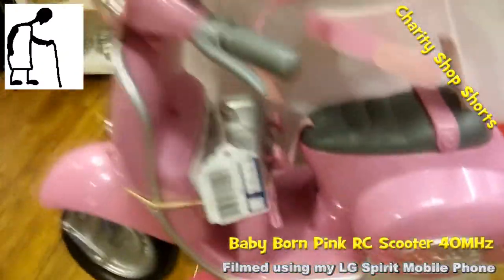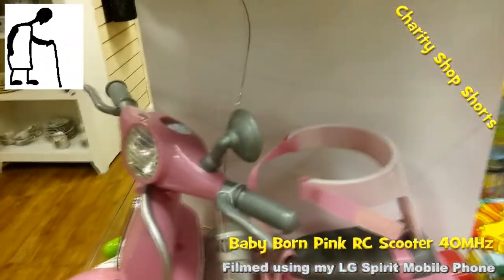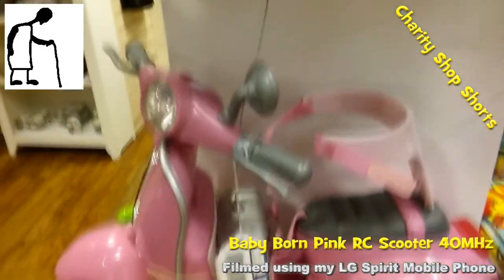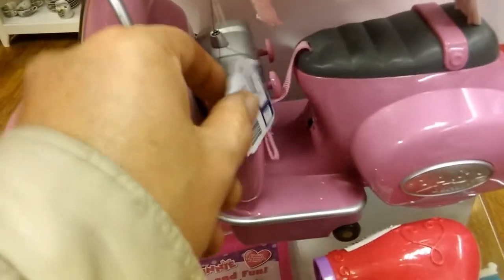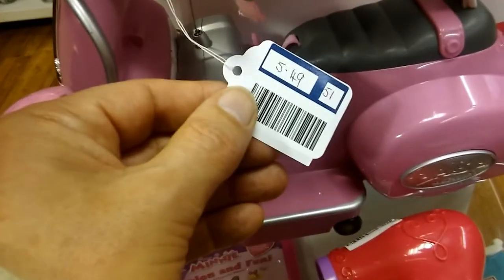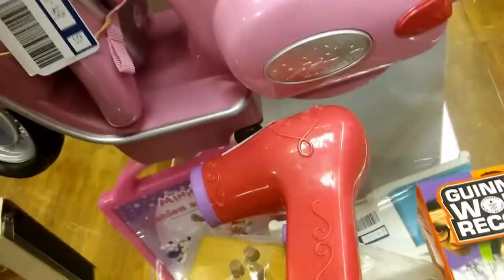Charity Shop Short - Baby Born Pink RC Scooter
Charity Shop Short - Baby Born Pink RC Scooter 40MHz. This caught my eye because I found a lonely pink transmitter in another charity shop with Baby Born written on it and I wondered what it was for. Now I know.